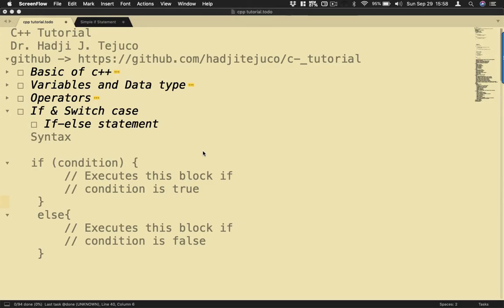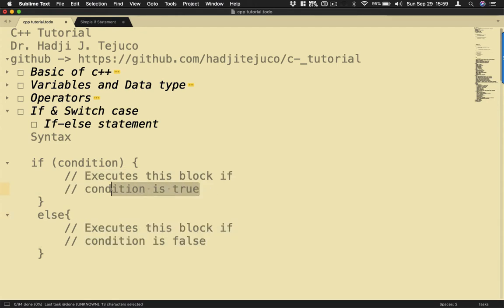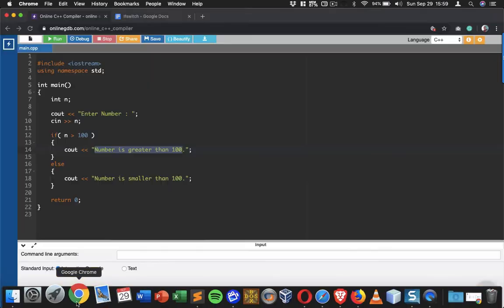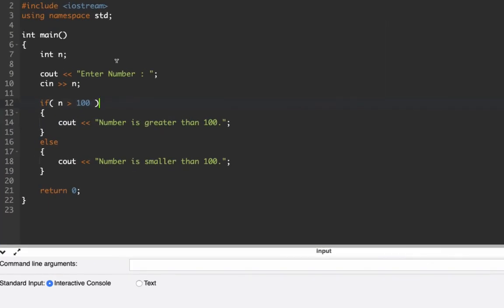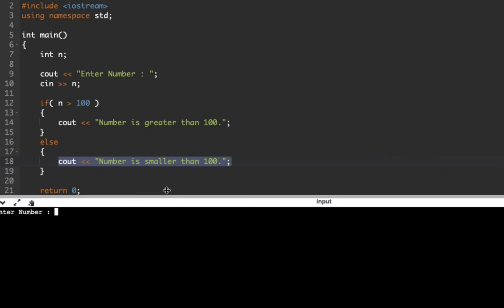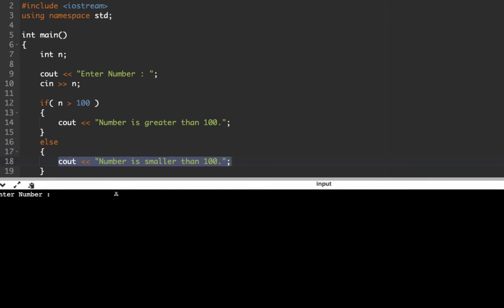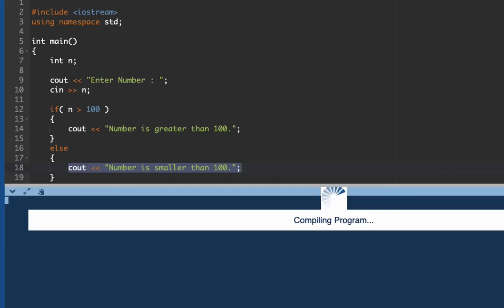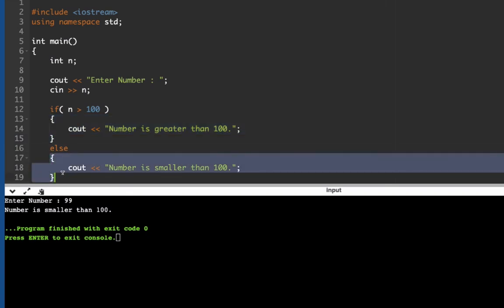C++ tutorial series - (Part 17) If and Switch